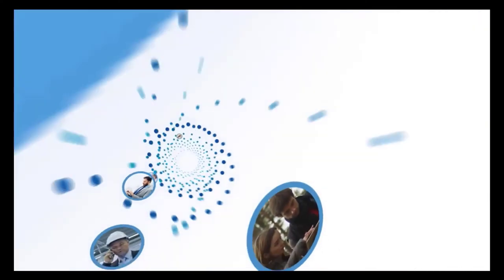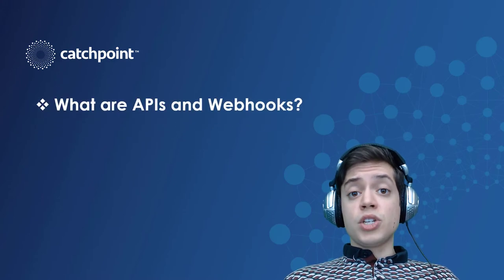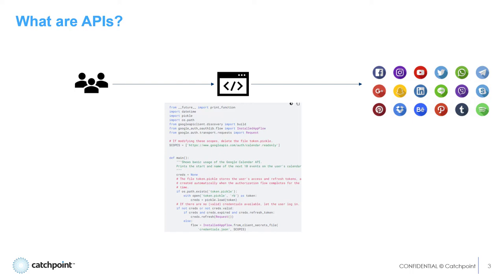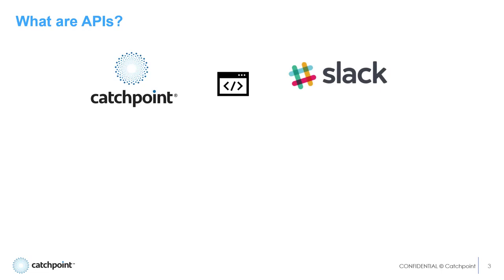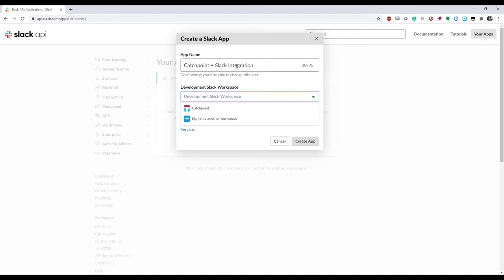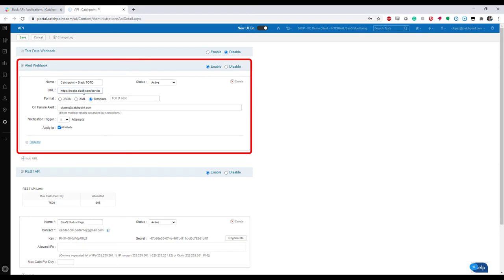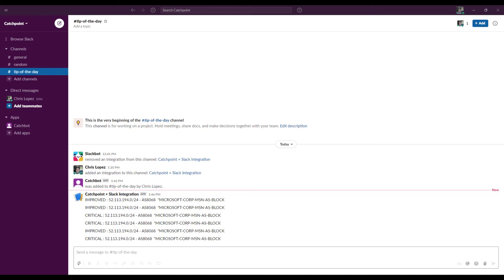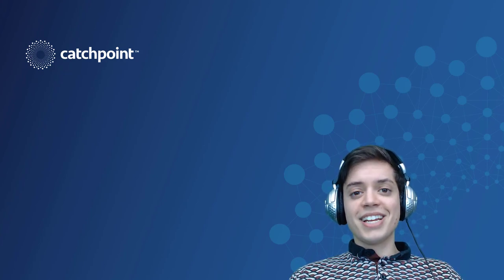Tip of The Day - Alert WebHook Integrations (Use Case: Slack)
Learn how to set up an integration using an Alert Webhook in Catchpoint with the instant messaging and collaboration app, Slack.